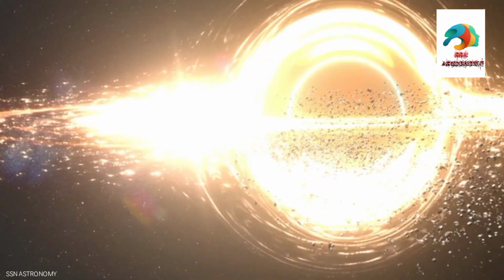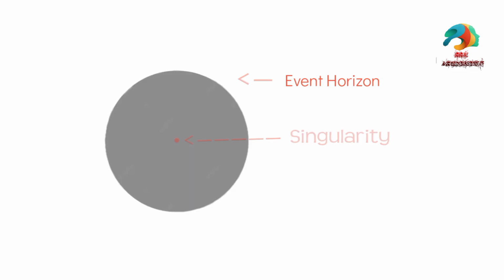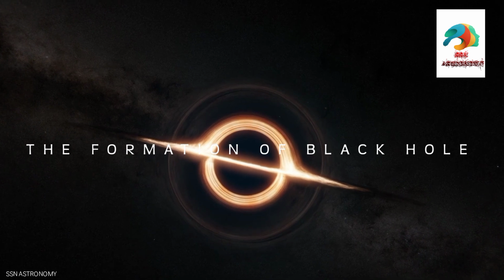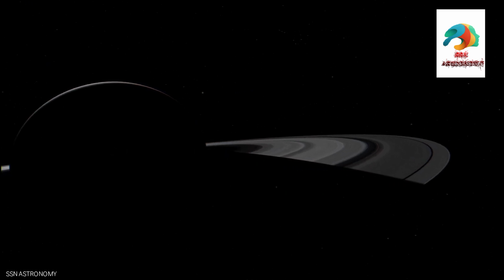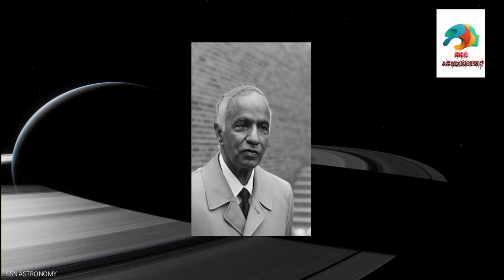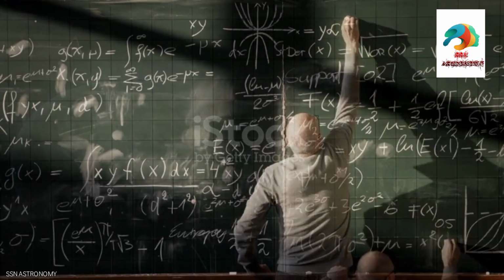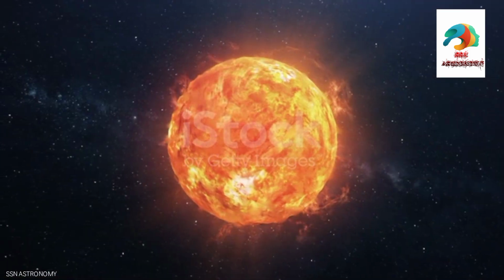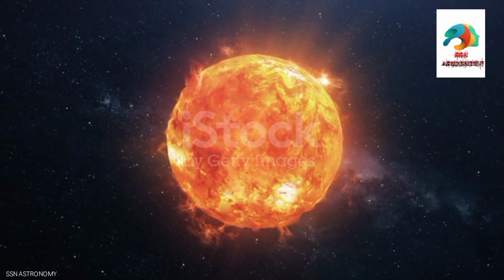The Mysterious Origins Of Black Hole | SSN ASTRONOMY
Hello Astrophiles, I am Shashank Santosh Nawalkar and I welcome you all to our own channel named SSN ASTRONOMY.
Basically in this video. I have explained about the formation of black hole. How do black holes form? Do all stars become black holes?I have tried to answer these questions in this video.To make this video, I have obtained information from different mediums. The book, The Theory of Everything written by Stephen Hawking has helped me a lot in this video.To better understand the mysterious formation of black holes, I have taken many examples from this book.I have also tried to tell about CHANDRASEKHAR LIMIT in this video. This video is very knowledgeable and informative. I hope you all will like it. Thank you 😊.